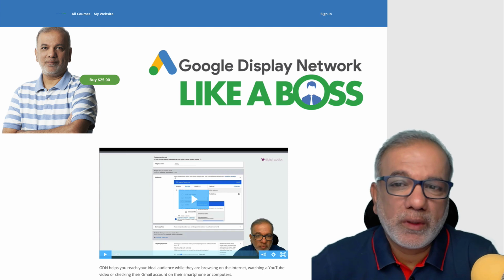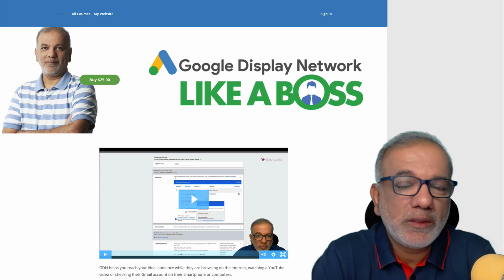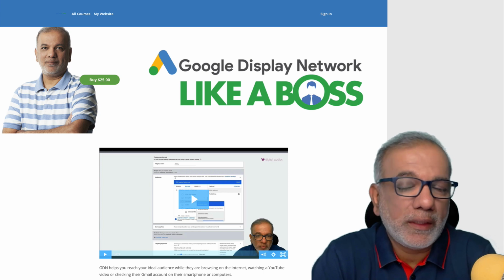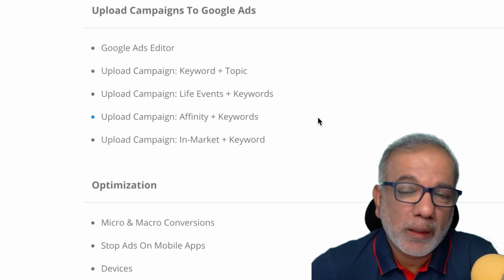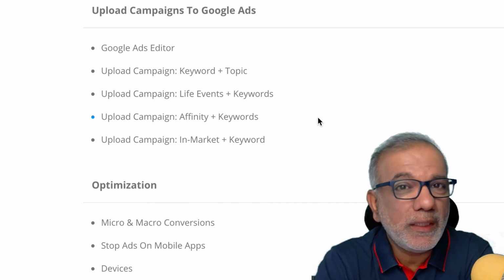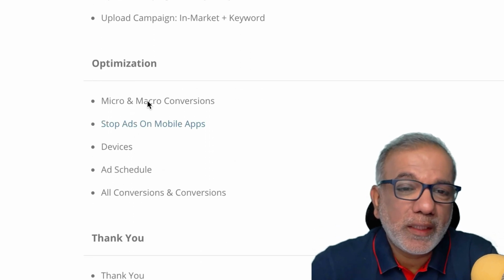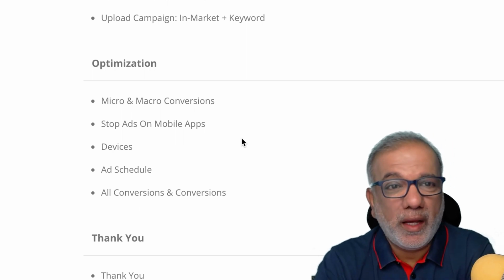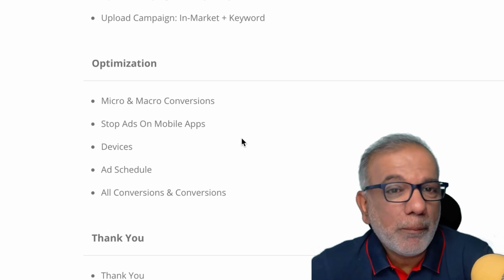Google Display Ads Training Course | Google Display Network (GDN) Ads Tutorial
GDN helps you reach your ideal audience while they are browsing on the internet, watching a YouTube video or checking their Gmail account on their smartphone or computers.

Google Display Network, also known as the GDN, is a goldmine for high volume high-quality traffic whether you are running a lead-generation or a shopping campaign.

GDN allows you to reach your audience at a fraction of the cost, compared to the Google Search Network and is ideal for any sized business.

Google Display Network is one of my favourite ways to drive traffic for my business to generate leads and new customers. Here's a screenshot of my account where I'm generating leads for as little as £5.47 each in a very highly competitive niche i.e Google Ads!

It also helps with pushing my audience further down the funnel by retargeting them all over the internet.

I share the exact strategies, tips & workflows which I use for my own campaigns in easy to follow bite-sized videos.

This is not a theoretical course. It mostly consists of tutorial walk-throughs in Google Ads to set up the GDN campaigns.

By the end of the course, you would have fully understood all aspects of Google Display Network and run campaigns which give you a positive ROI or ROAS.

Free Resources